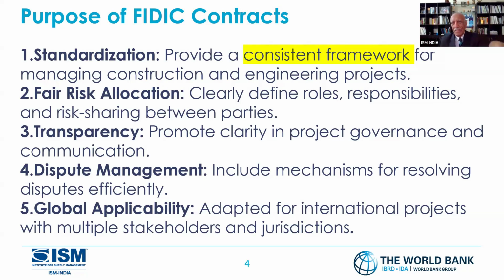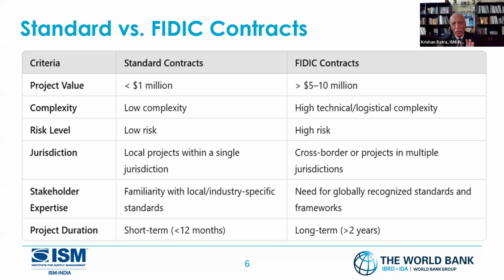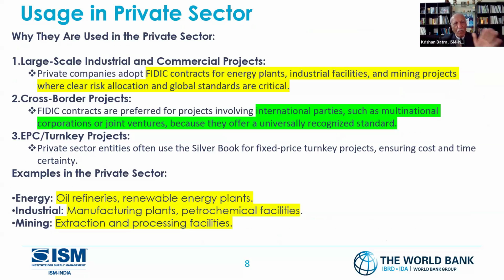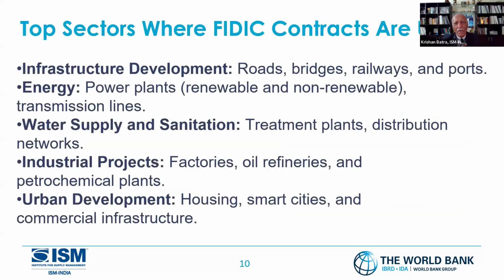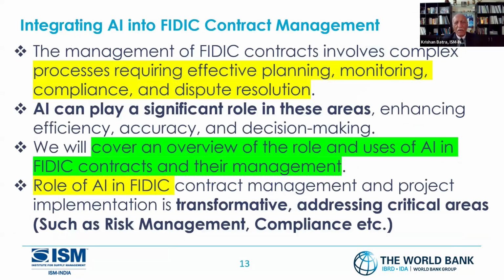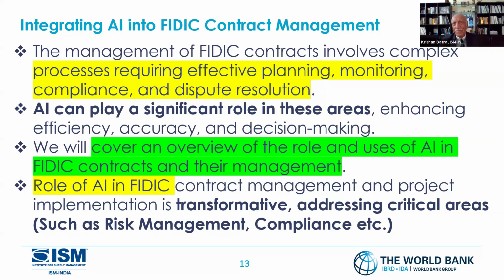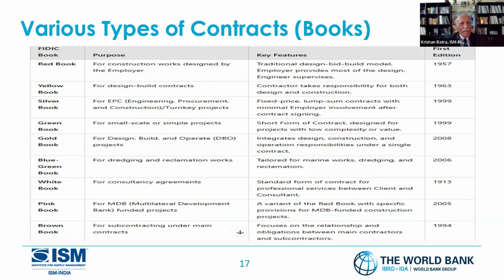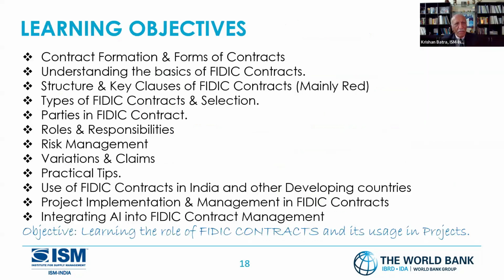Welcome & Introduction Session | Mr. Krishan K. Batra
Join us for an exclusive welcome and introduction session with the esteemed Mr. Krishan K. Batra. In this video, Mr. Batra shares his insights and experiences, setting the tone for an engaging and informative session. Get to know Mr. Batra and learn about his expertise and accomplishments. This introduction session is a great opportunity to understand his perspective and gain valuable knowledge. Watch till the end to learn more about Mr. Krishan K. Batra and his work.